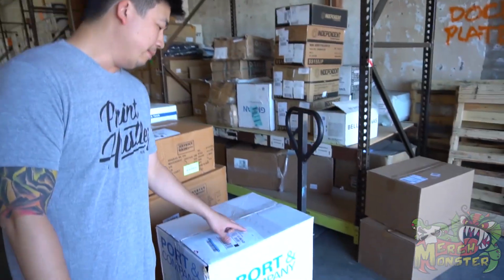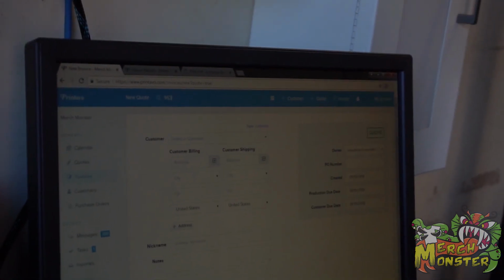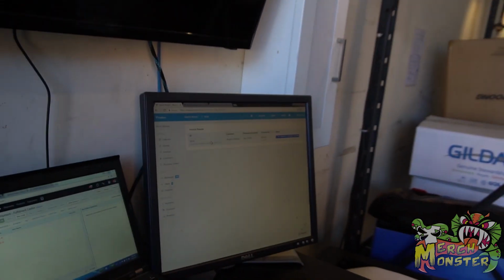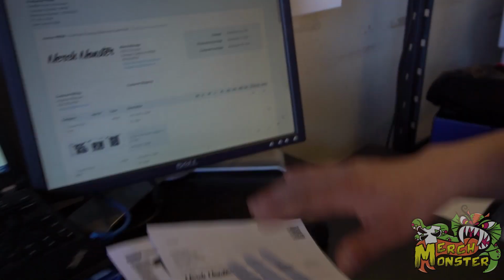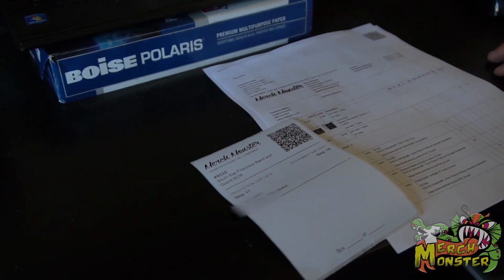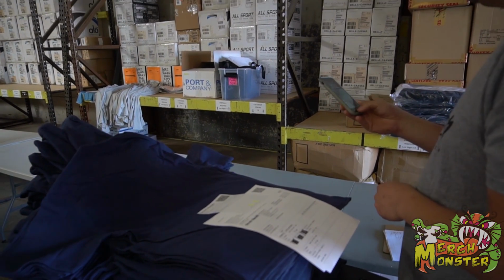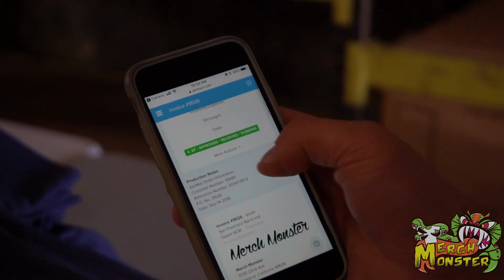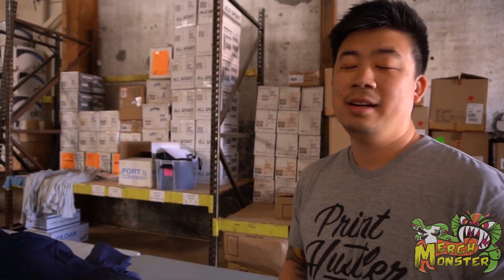Receiving / Warehouse Training Video - Merch Monster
Mike demonstrates the receiving process for inbound shipments at Merch Monster.

We are able to check in large volumes of orders quickly because we have implemented standarized processes and organizational efficieniences. Additonally all of our data is stored in the cloud - that speeds up the communication between teams in our company.

The process is as follows:
1) Sort boxes by PO numbers
2) Print work orders and box labels from Printavo
3) Select 1 work order / PO to check in at a time. Empty all carton(s) for that PO.
4) Sort garments by style, color and size
5) Verify count against the work order by dozens or half dozens
6) Stage the garments for production
7) Update the job status in Printavo
8) Repeat steps 3-7 as needed until complete